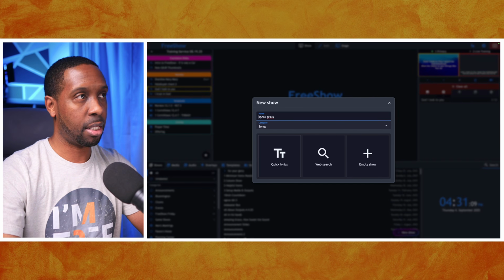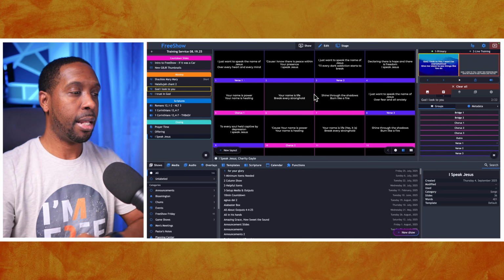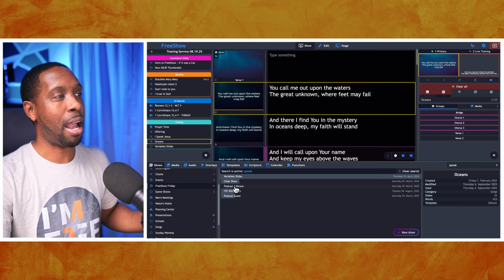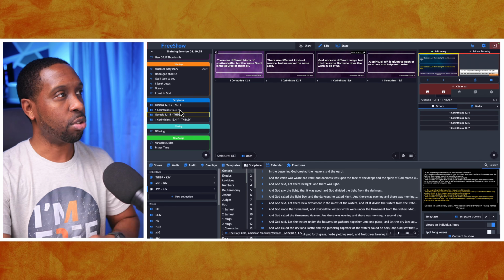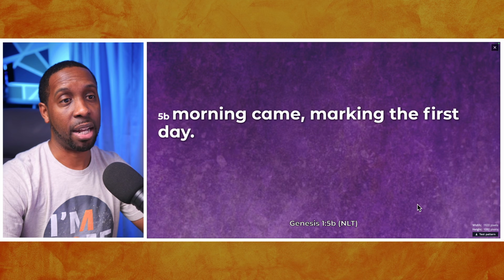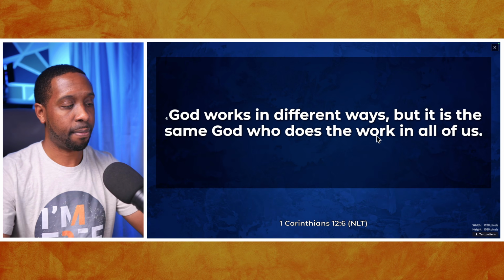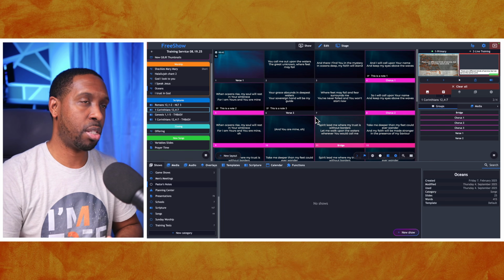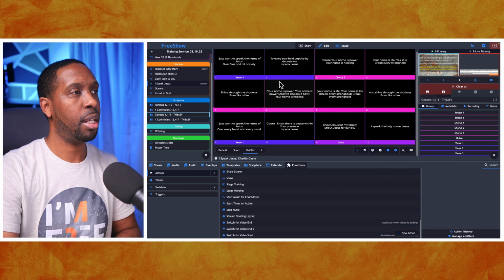FreeShow Step-by-Step: Build and Master Shows Like a Pro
Learn how to create, edit, and manipulate shows in FreeShow presentation software v1.4.9

00:00 - Start
00:45 - What are Shows
01:26 - How to Create
07:56 - How to Edit Shows
13:11 - How to Find Shows
17:05 - Organize Shows
21:12 - Scripture Shows
25:18 - Output Highlight Colors
34:00 - Manipulate Shows
36:08 - Backgrounds
41:08 - Slide Options
44:20 - Category Actions
47:01 - Loop Show
48:40 - Add Actions
50:03 - Bonus Tips
50:16 - Notes
51:48 - Multiple Layouts